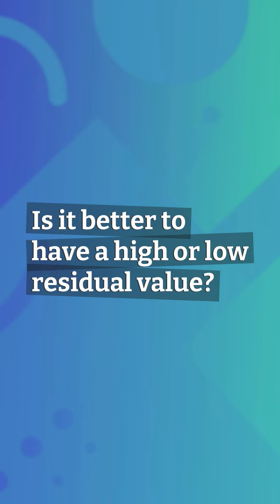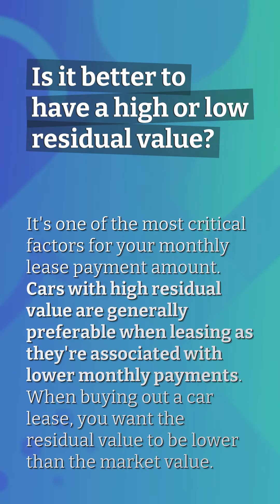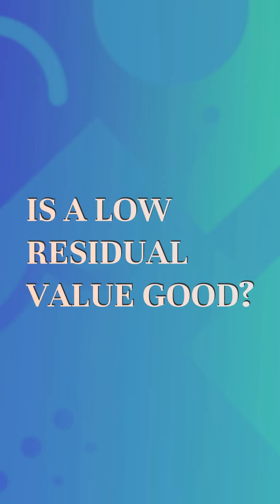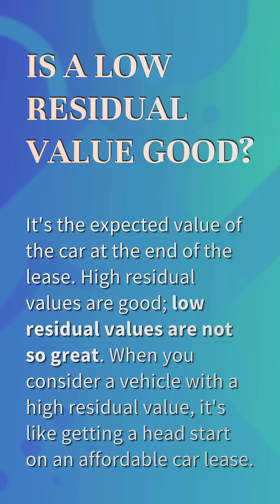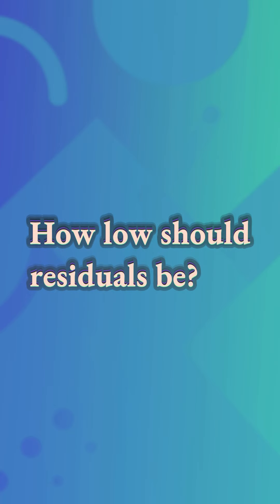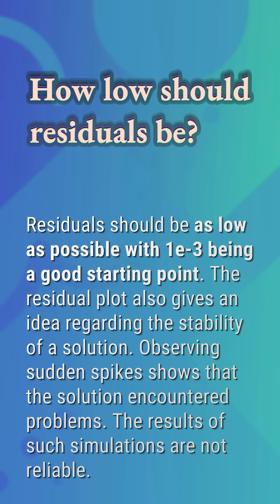Is it better to have a high or low residual value?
What Are Residuals In Linear Regression

00:21 - Is it better to have a high or low residual value?
00:40 - Is a low residual value good?
01:04 - How low should residuals be?